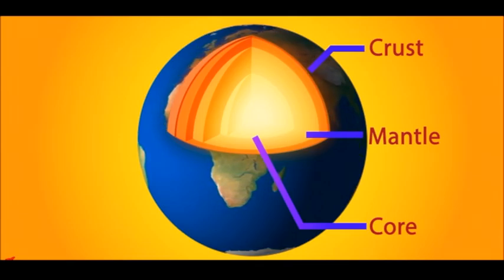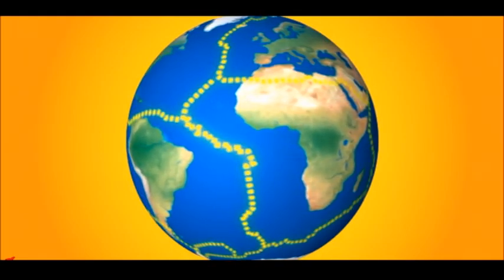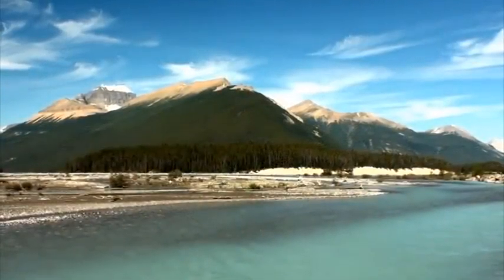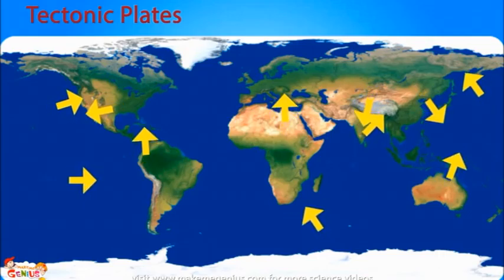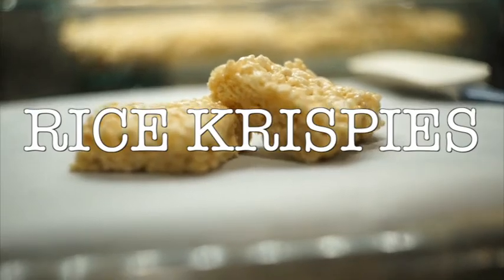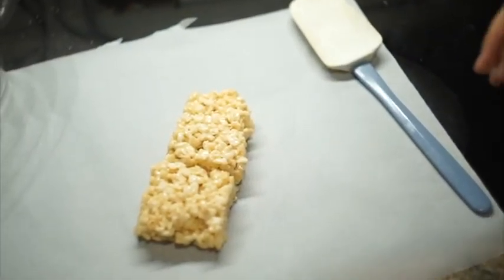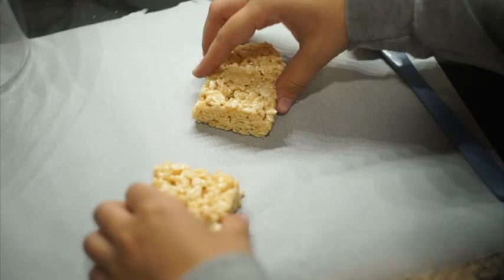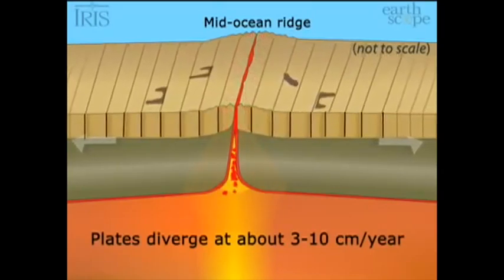Rice Krispies Plate Boundaries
Creating plate boundaries using Rice Krispies